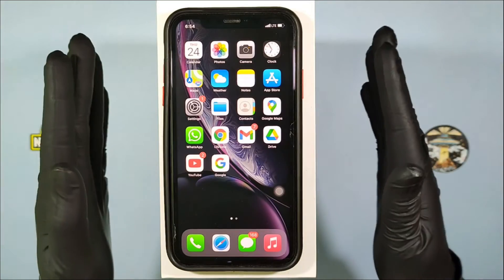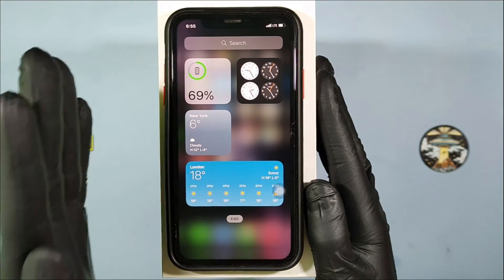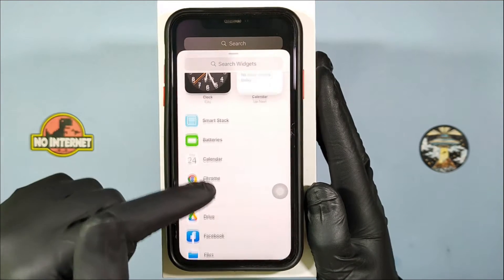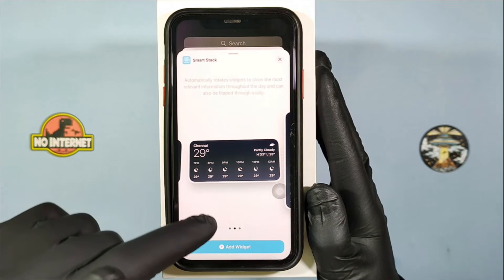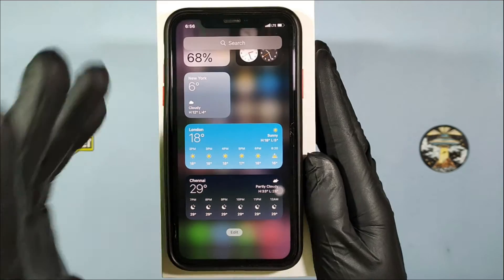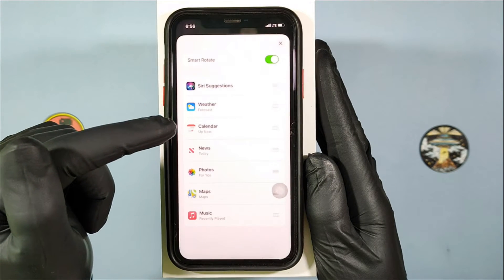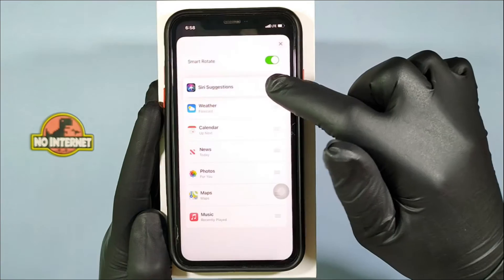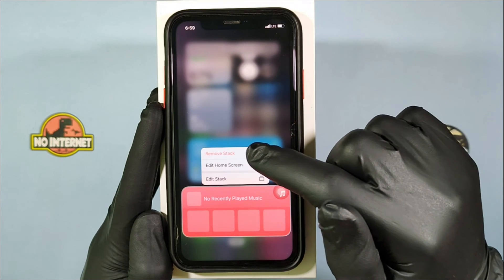How to Use Smart Stack Widget on iphone (2024)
How to Use Smart Stack Widget on iphone? In this video i will showed you about how to create,add,use,customise,delete smart stack widget on any iphone. After watching this video you can easily create and customise smart stack on iphone.